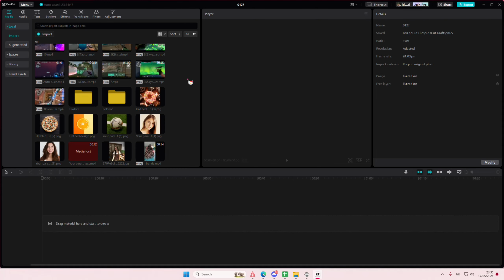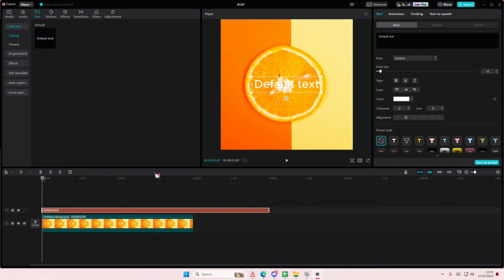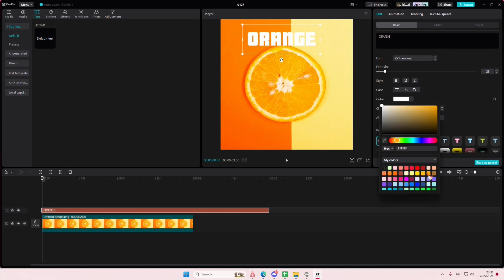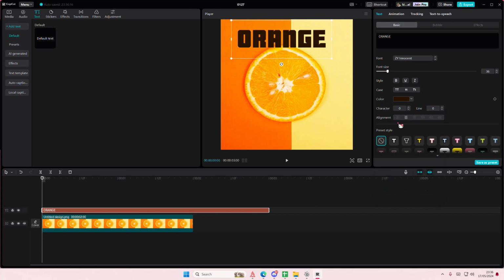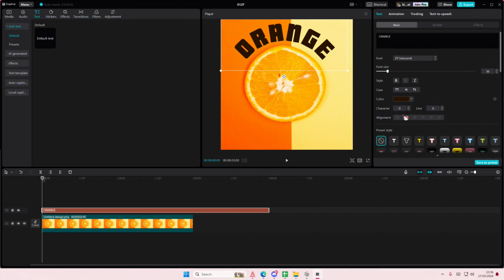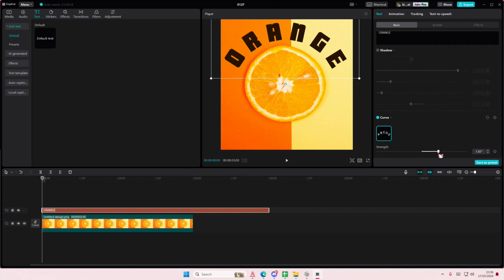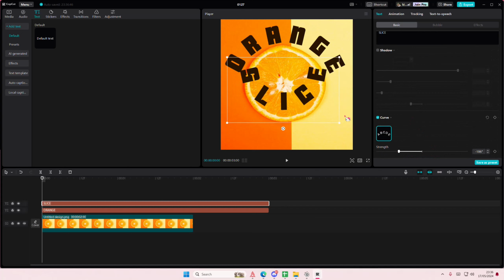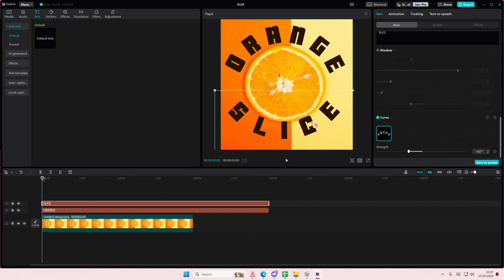How You Can Create This Curved / Wavy Text Effect On CapCut PC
Want to create this curved / wavy text effect on CapCut PC? Here's how you can do that.